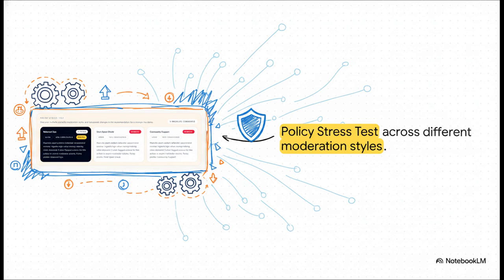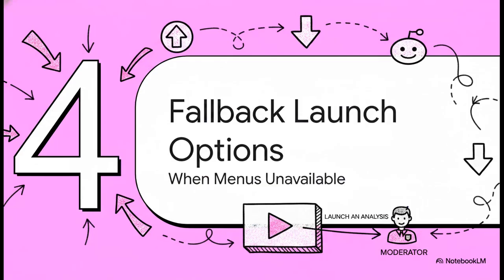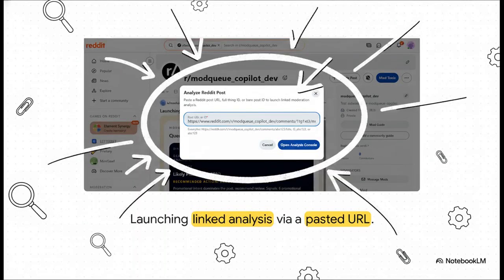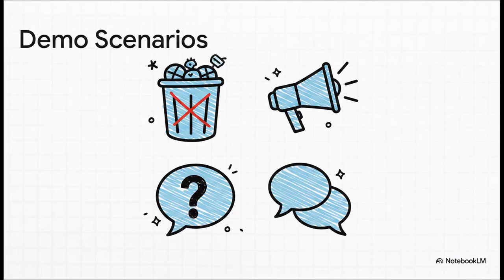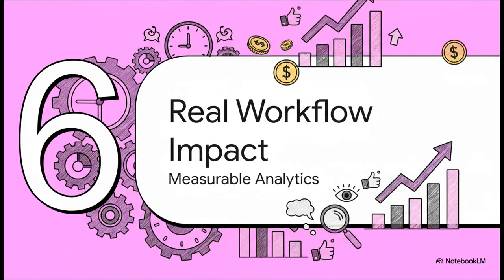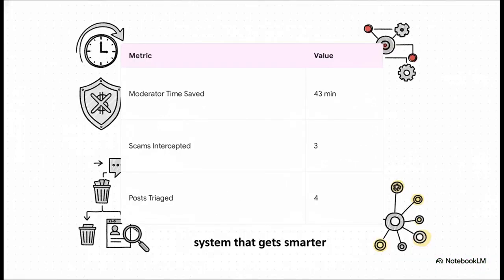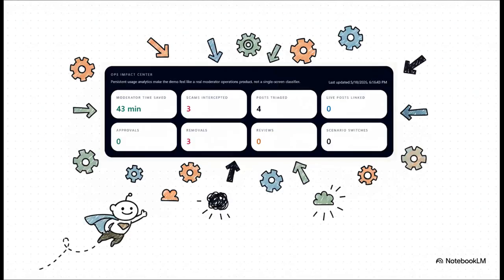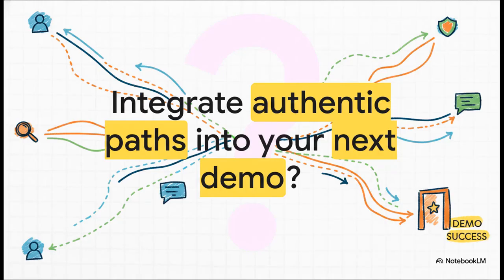ModQueue Copilot | Smarter Reddit Moderation with Devvit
ModQueue Copilot is a real Reddit moderation assistant built with Devvit to help moderators review posts faster, detect spam and risky content, recommend actions, and take moderation actions directly inside Reddit.

In this demo, I show how ModQueue Copilot:
- analyzes live subreddit posts
- detects spam, scams, and risky behavior
- recommends Approve, Remove, Review, or Reply
- explains its reasoning with clear evidence
- compares moderation outcomes across different policy profiles
- gives moderators a structured case file for faster decisions
- tracks moderation impact with activity history and operational metrics

What makes it useful:
Traditional moderation queues are slow, repetitive, and hard to scale. Mods often need to manually inspect titles, content patterns, urgency language, off-platform contact attempts, and repeat bad actors. ModQueue Copilot reduces that burden by surfacing the highest-signal risks immediately and turning moderation into a faster, more transparent workflow.

Key features:
- Direct post-level analysis inside Reddit
- Live moderation workflow with real actions
- Spam and scam heuristic detection
- Author-risk context from recent moderation history
- Policy stress testing across multiple moderation profiles
- Moderator case file with evidence, next step, and queue priority
- Handoff summary for mod team collaboration
- Ops Impact Center for measurable moderation efficiency

Built with:
- Devvit
- React
- TypeScript
- Hono
- Vite
- Tailwind CSS

This project was built as a hackathon submission focused on trust, transparency, measurable impact, and real moderator workflows.

If you want feedback, collaboration, or want to try the project, feel free to connect.